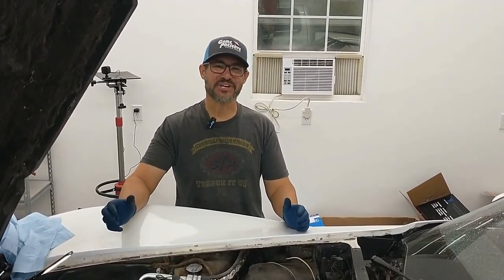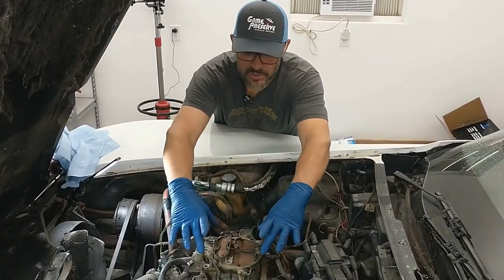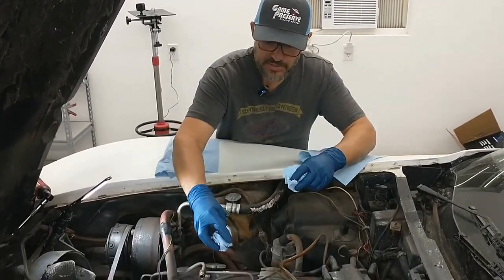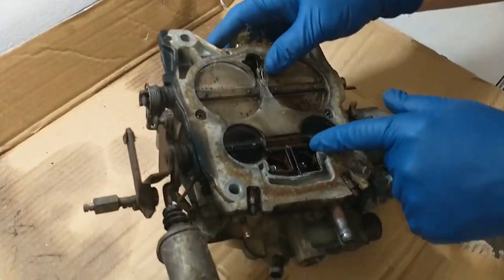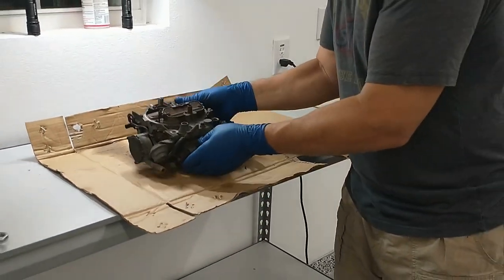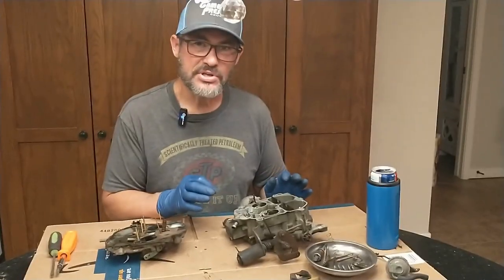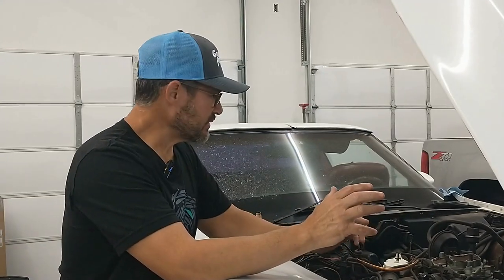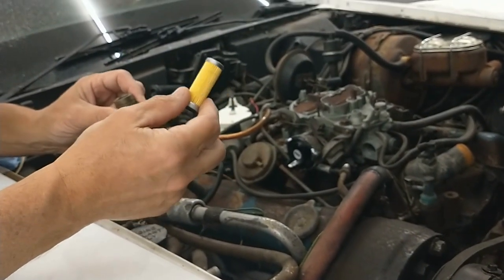C3 Corvette Restoration part3: Fuel System Overhaul (fumes got to me)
Project car Retro Joe needs the entire fuel system redone after sitting for so many years. Follow along as we clean, rebuild, or replace the fuel tank, fuel lines, fuel filters, fuel pump, and quadrajet carburetor on this classic Corvette. I'll bet you learn a few shortcuts and tips along the way!

Links to items showcased in video:
ultrasonic cleaner
hose pliers